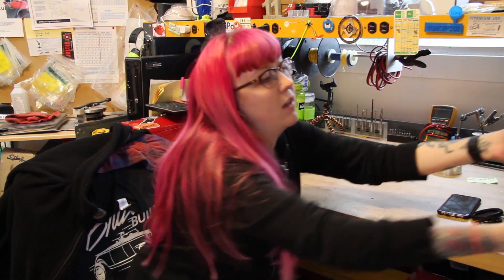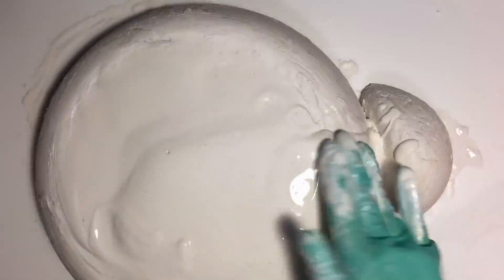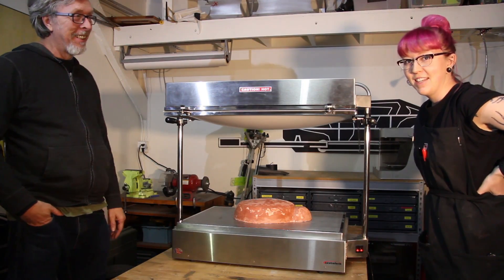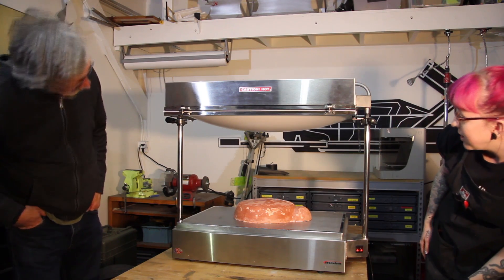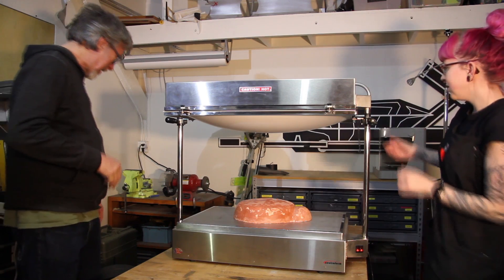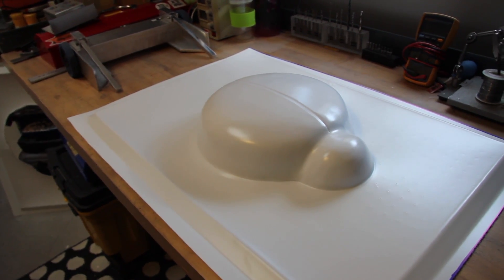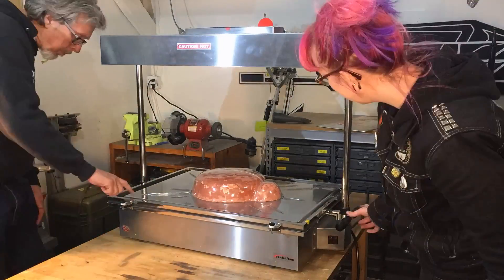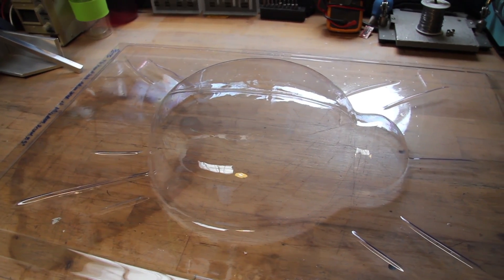Making a Shell for Mini Tento - Part 2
This video shows my second try at building a ladybug shell for Mini Tento, by using plaster and a vacuform machine.

Mini Tento is a 13" wide scaled down version of Tentoumushi and Mega Tento (the large combat robots I built for BattleBots).

In this video I use:
Hydrocal (plaster)
Bondo
Styrene
PETG